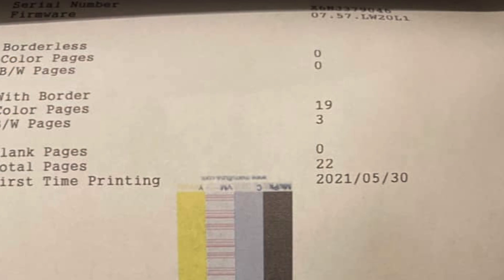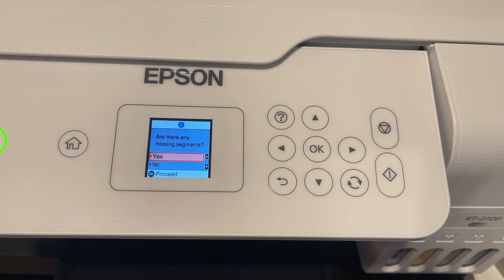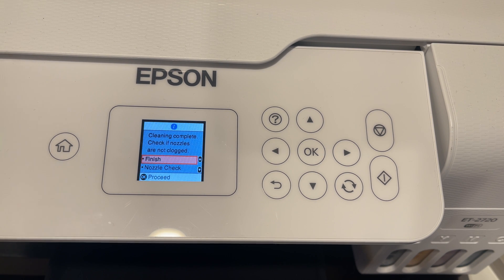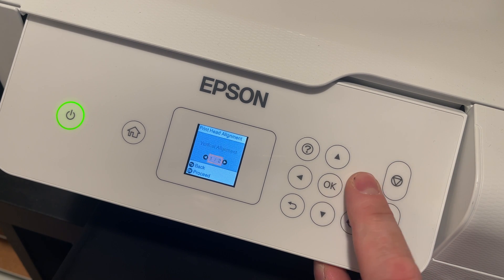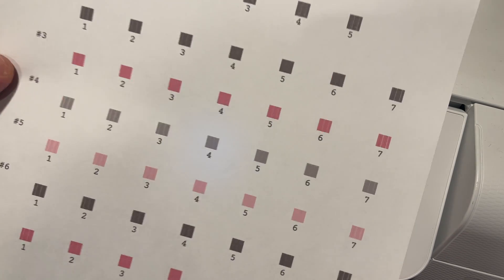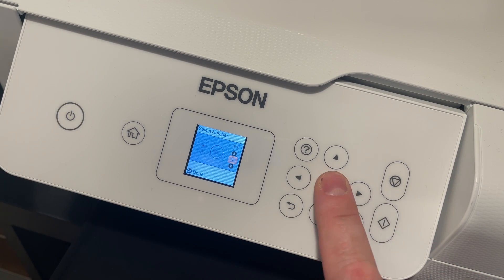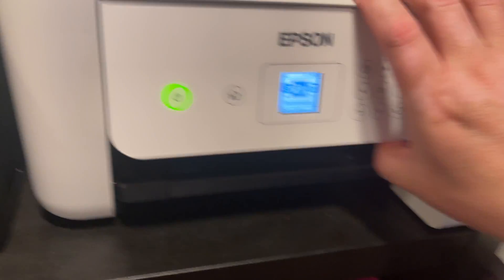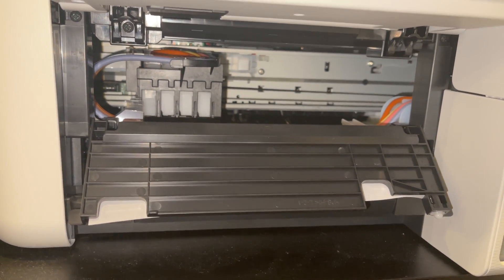EPSON Ecotank Sublimation Printer Problems & Fixes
Ink I use
00:00 Is it your computer or is it your printer?
02:42 Printhead Cleaning
04:45 Printhead Alignment
08:24 Flooding a page with clogged ink
08:50 Bad Ink
10:22 Wifi Vs USB Printing Issues
11:00 Accessing printhead
12:03 Soaking the printhead
There are a few kinds of ink clog and printing problems that can arise while using the Epson ecotank printer for sublimation ink.